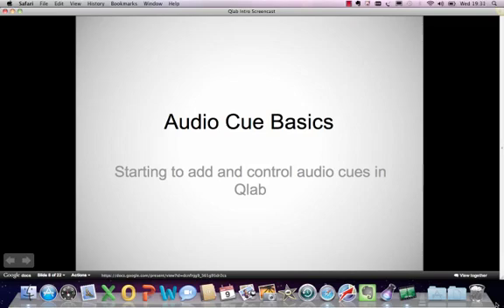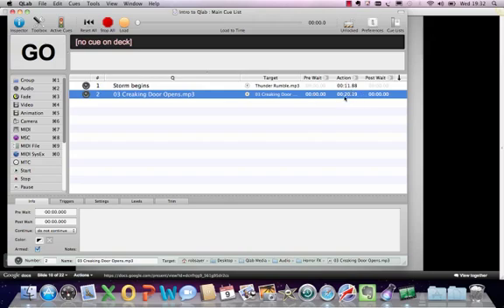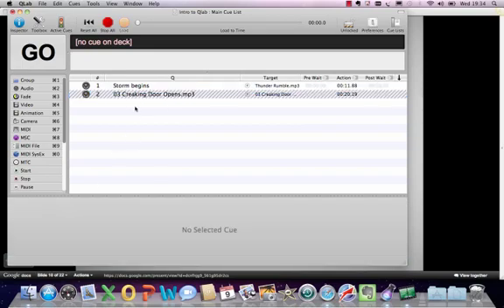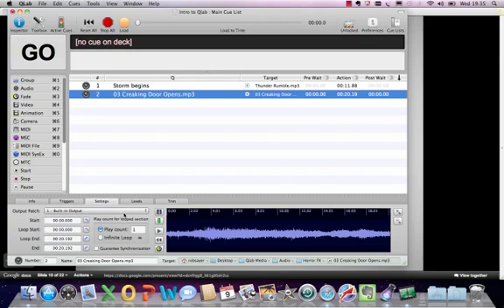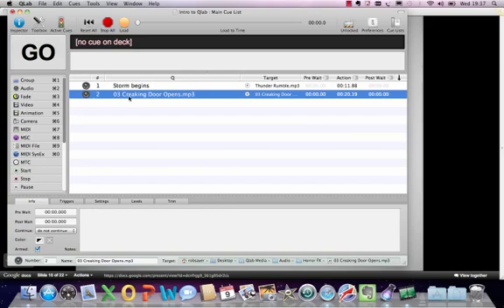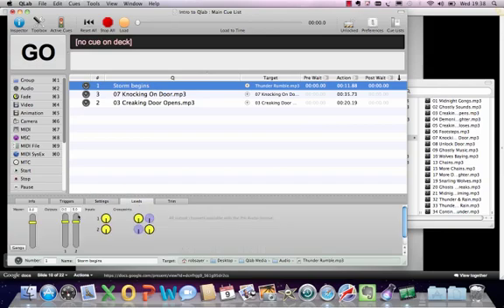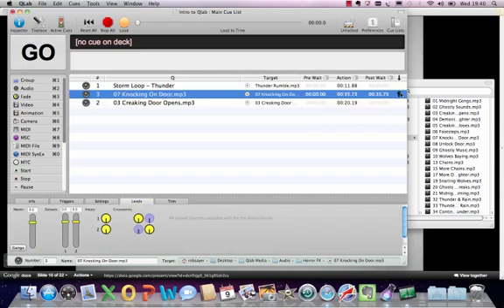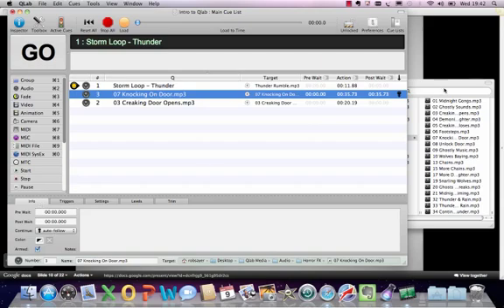Qlab Tutorial - Audio Cues Part 1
lab Tutorial - Audio Cue Part 1.  This is the first section of a 20+ minute screen tutorial that can be viewed directly at On Stage Lighting.

Following of from our Introcution To Qlab tutorial, this video looks at setting up and adjusting audio cues for playback on your show. Topics include:

Setting properties of audio cues via the Inspector
Pre Wait and Post Wait settings
Changing the colour of a cue in the list
Disarming a cue to stop it from playing, without deleting it
Audio Settings Tab:  Audio Output device
Choosing the start point of an audio cue.
Looping a sound effect
Audio levels - setting the volume
Setting up Follow on cues in Qlab using Auto Continue and Auto Follow

* This video is only half of the Qlab audio cue tutorial.  Visit the On Stage Lighting link above to see the screencast in full.